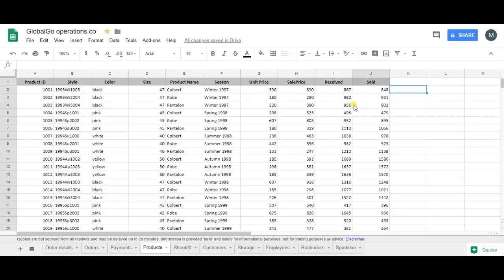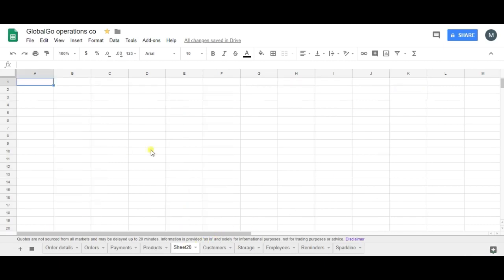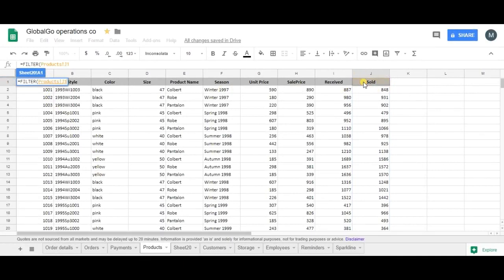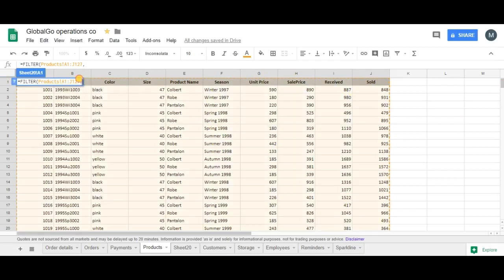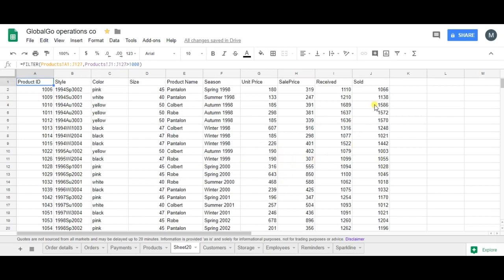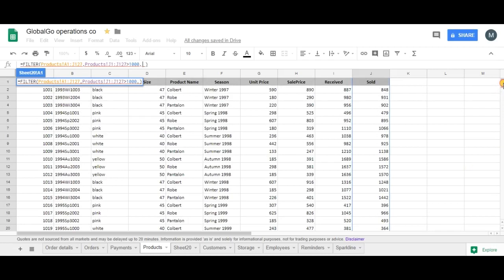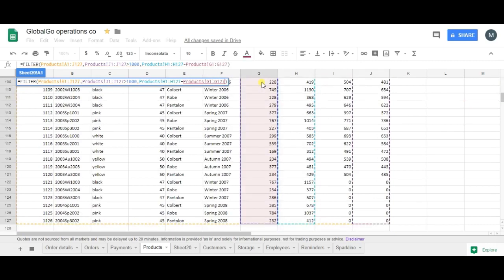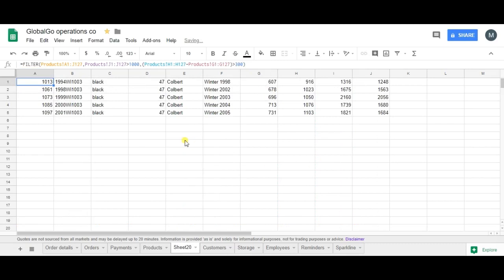How to use the FILTER formula in Google Sheets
The FILTER formula within Google Sheets helps us filter and return the rows in a range that meet a set of specified criteria.
► Read the full breakdown of the FILTER formula syntax and examples in our detailed article